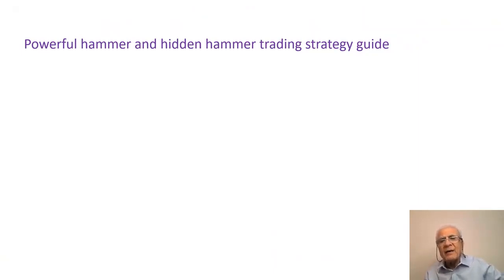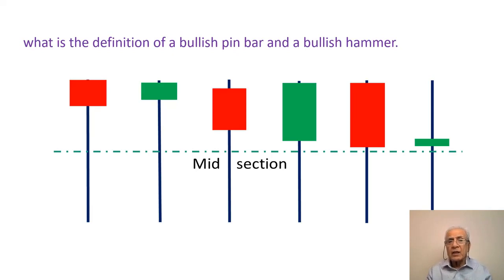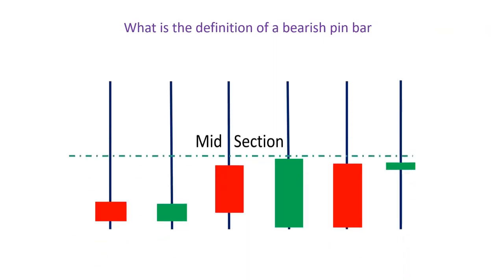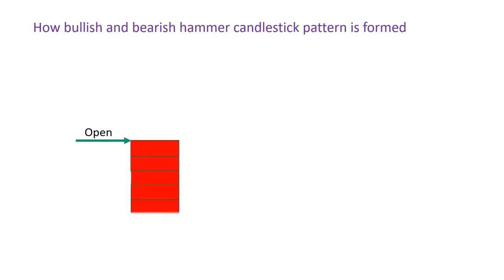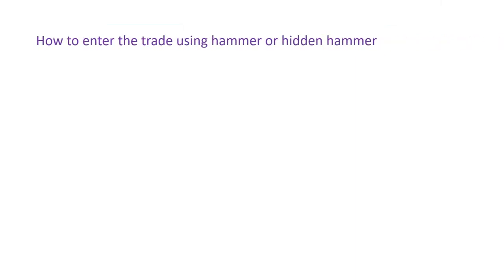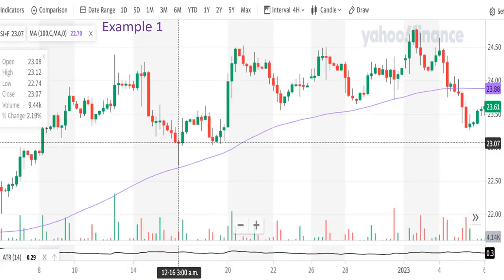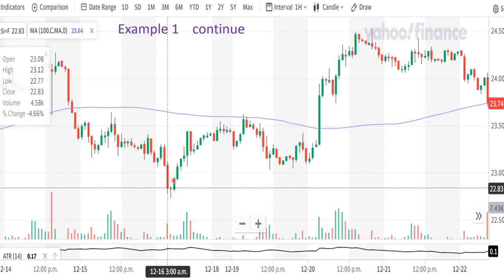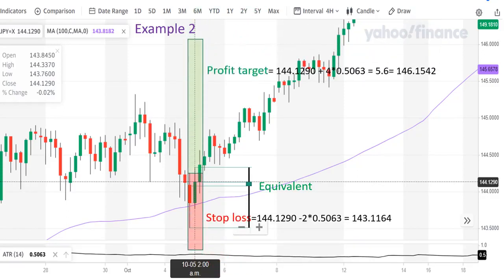Everything on Hammer, Pin ar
If someone has to learn candle stick pattern it's better to master in one.

Everything on Hammer